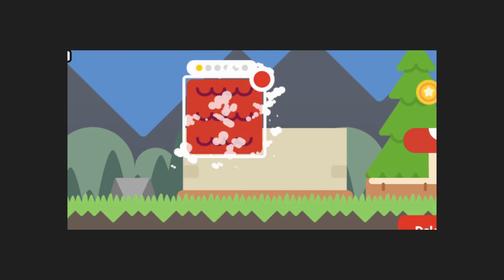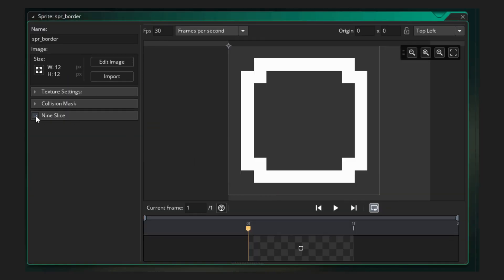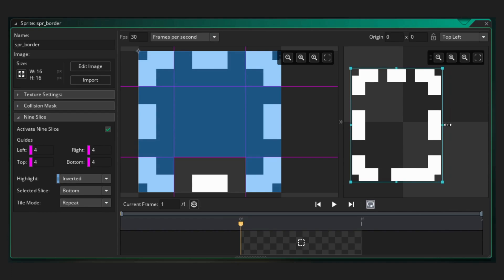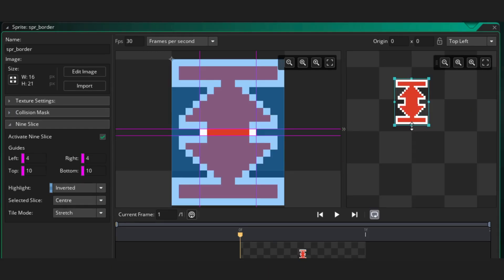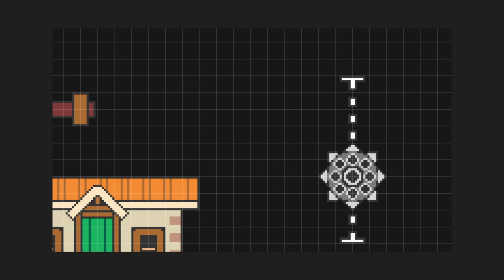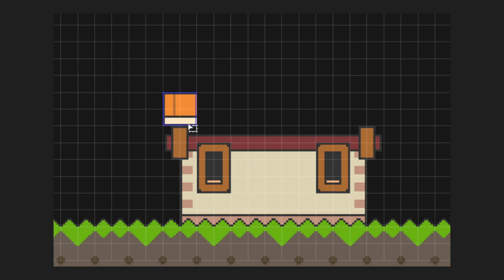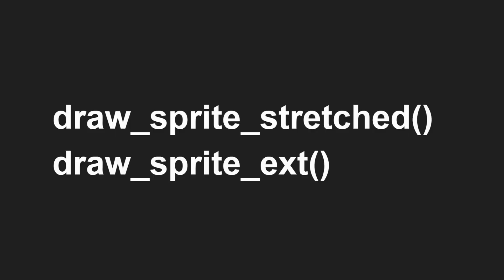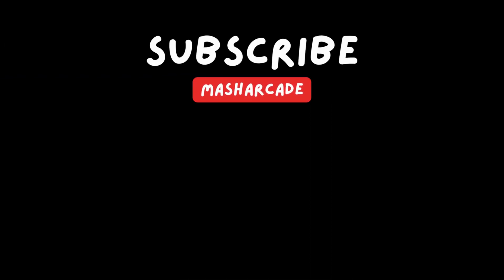SECRET uses of Nineslice Sprites! |GameMaker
If you want to make your sprites stretch and scale like this, then you should be using nineslices! There's lots of uses for them. Here’s how I use them in GameMaker.

Nineslice is a technique that allows for easy scaling and resizing of sprites without distorting the design. This is particularly useful for creating user interfaces and other elements that need to be resized based on the screen resolution. We will cover how to create and implement nineslice sprites, as well as tips and tricks for using them effectively in your game development projects. Whether you're a beginner or an experienced game developer, this tutorial will provide valuable information on how to use nineslice sprites in Gamemaker to enhance your game's design and user interface.